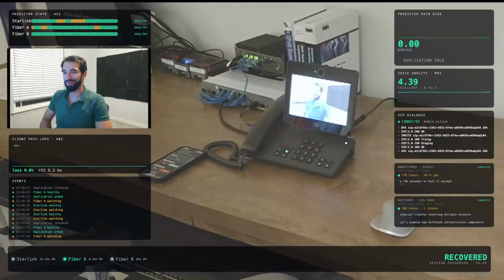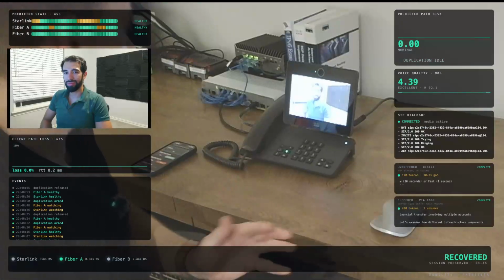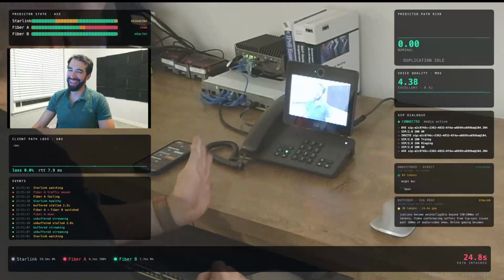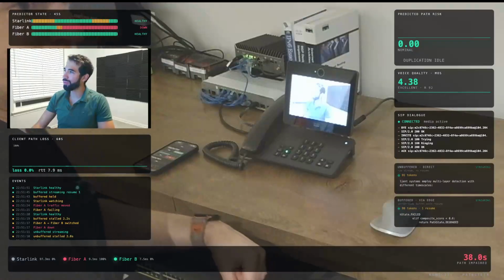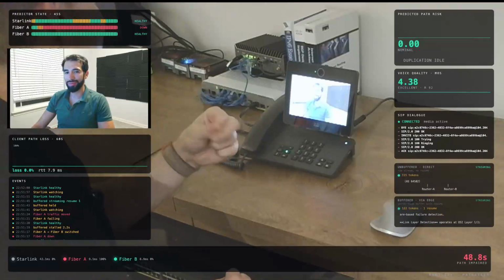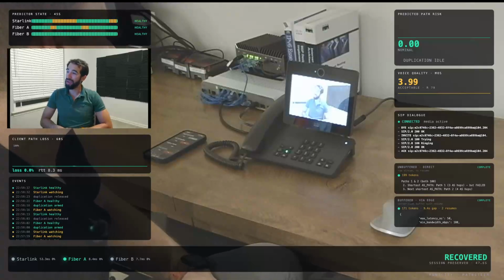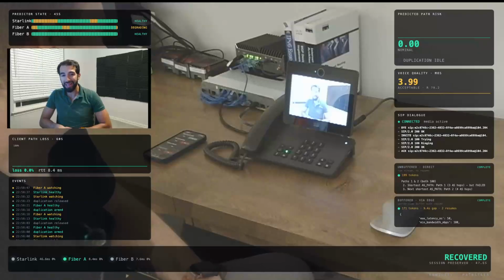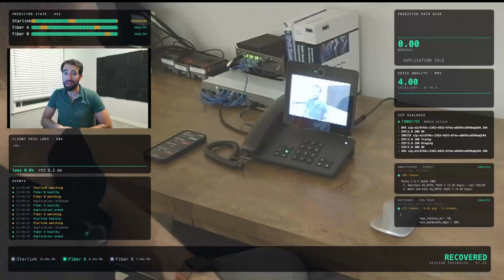Demo - DX650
Preliminary demonstration — and a useful one, because it surfaced a measurement bug: MOS is averaging across the entire call, so each staged failure drags the mean down and it only climbs back slowly. The fix is a separate instantaneous reading alongside the mean.